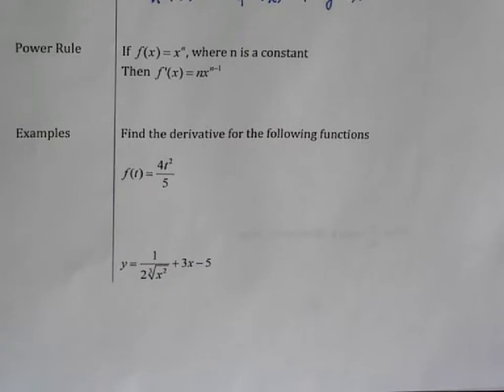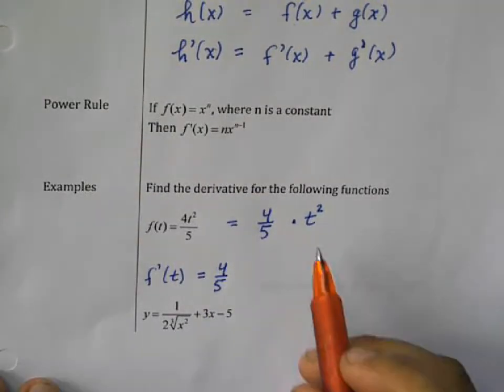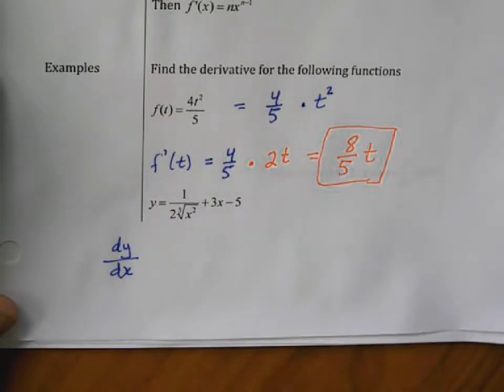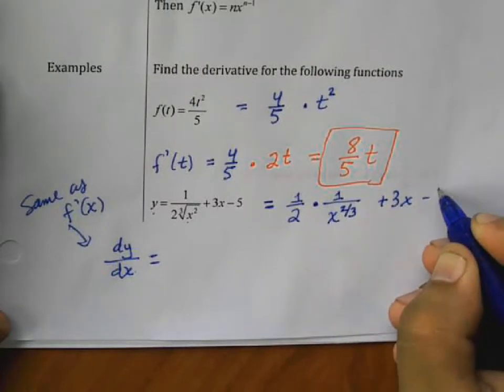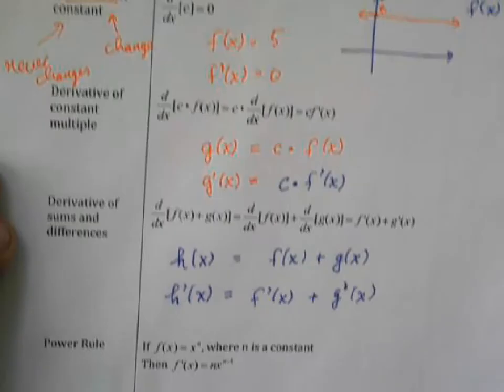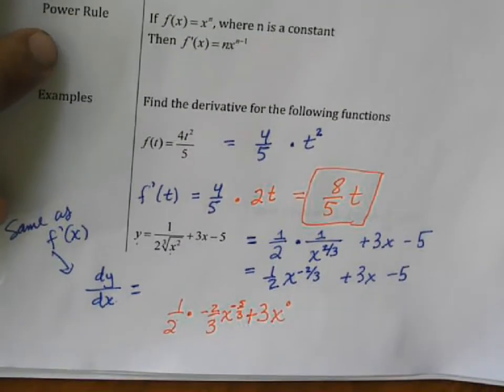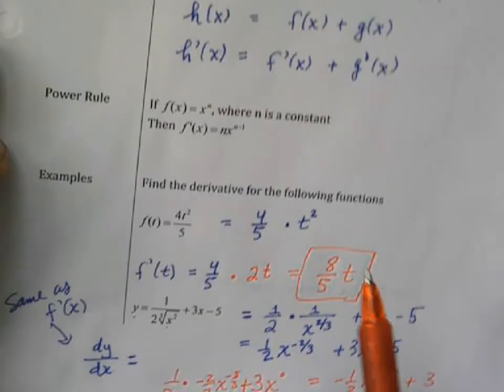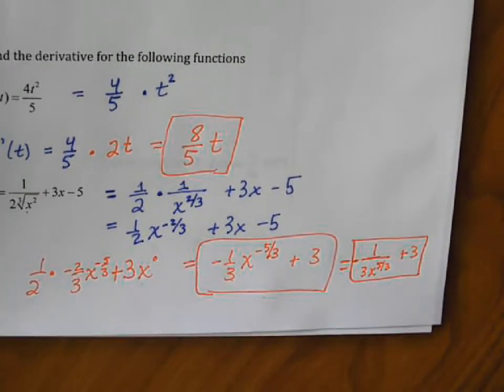2 2 Basic Derivative Examples